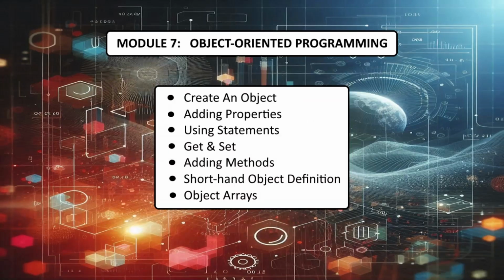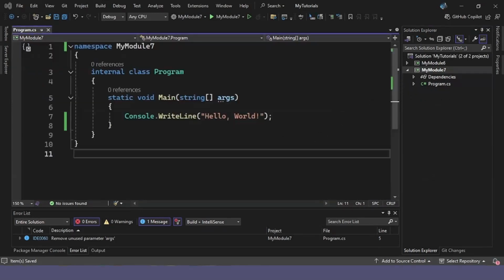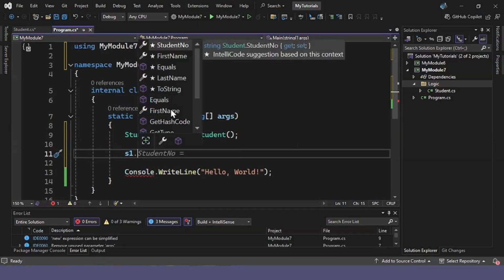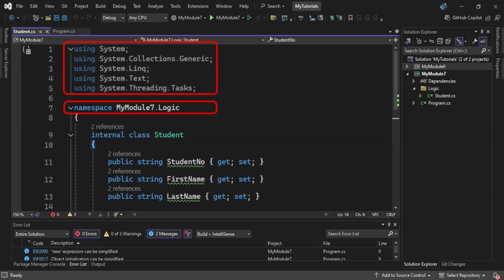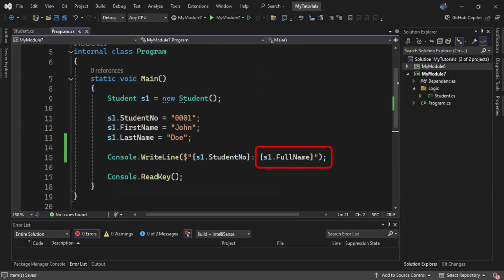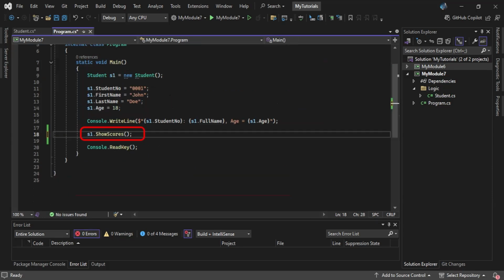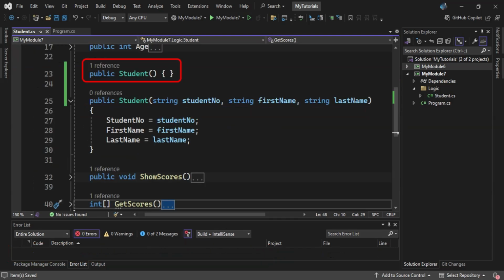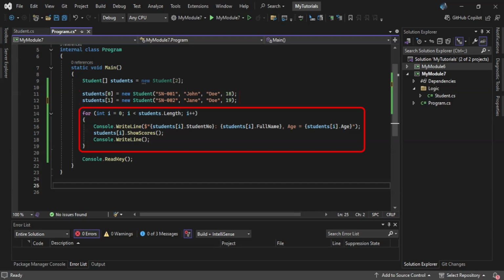C# Beginner - 7: Object-Oriented Programming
C# Beginner Tutorial - Module 7: Object-Oriented Programming

In this module we'll dive into object-oriented programming. Objects are the backbone of C# programming.

0:00 - Intro
1:14 - Overview
2:41 - New Project
3:20 - Create an Object
4:00 - Add Properties
6:42 - Using Statements
7:56 - Get & Set
10:23 - Add Methods
11:17 - Short-hand Object Definition
14:34 - Object Arrays